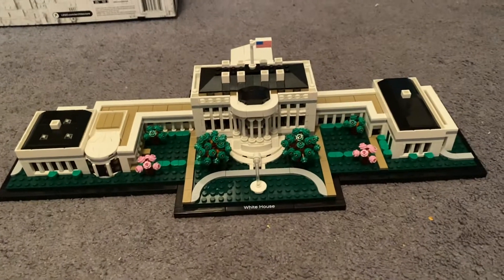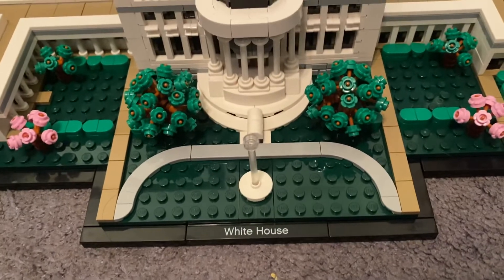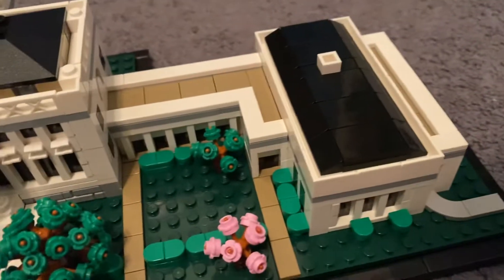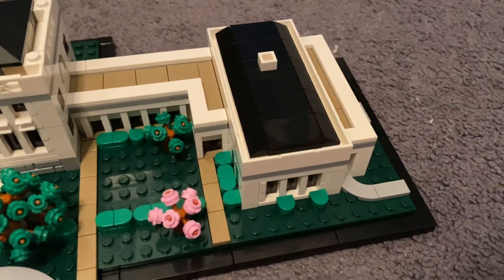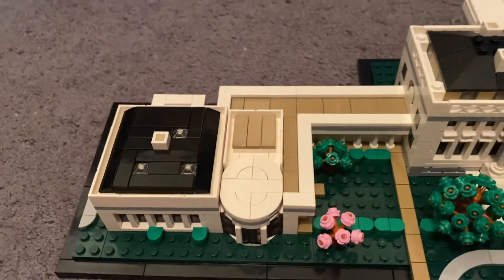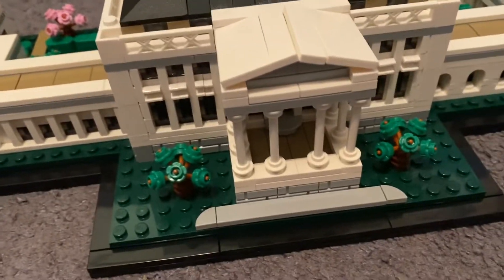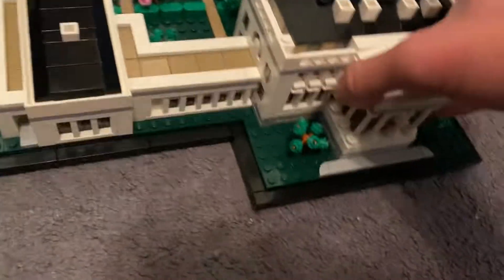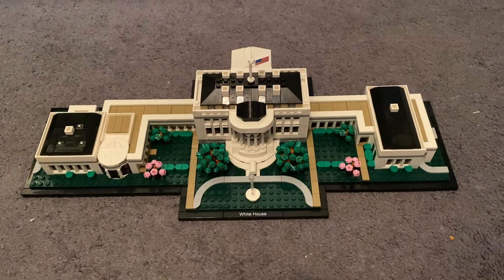LEGO White House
Finally built another LEGO set, this time the White House.